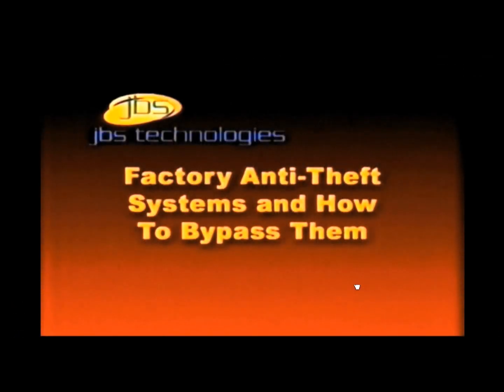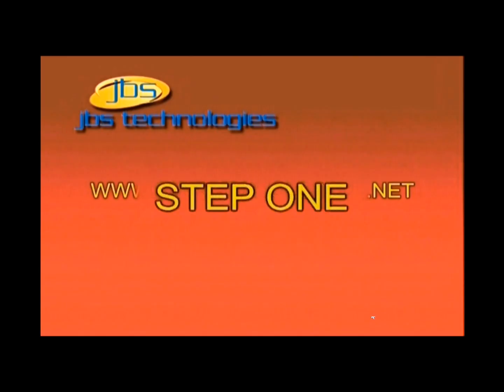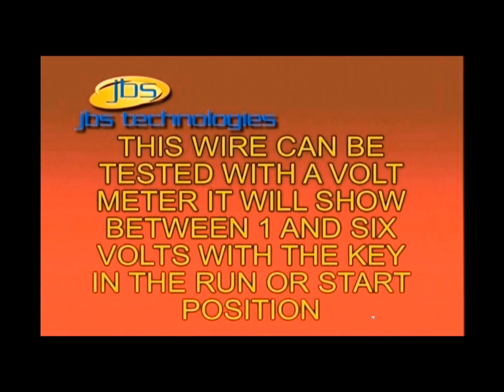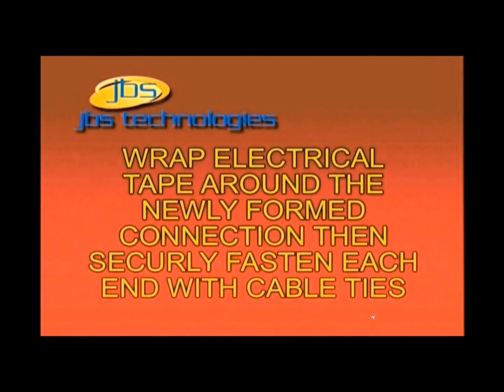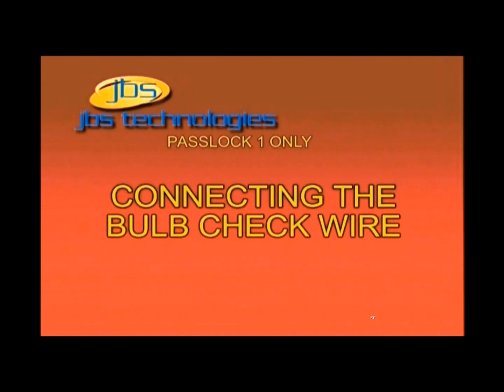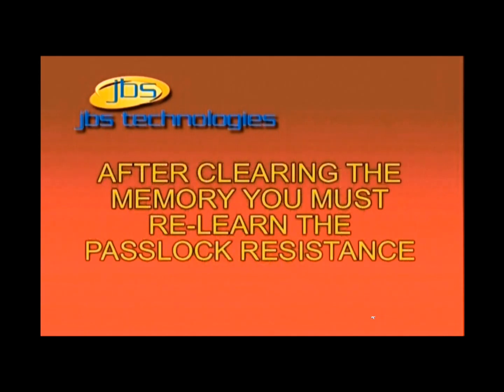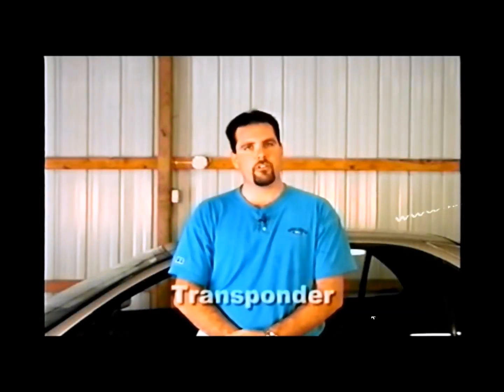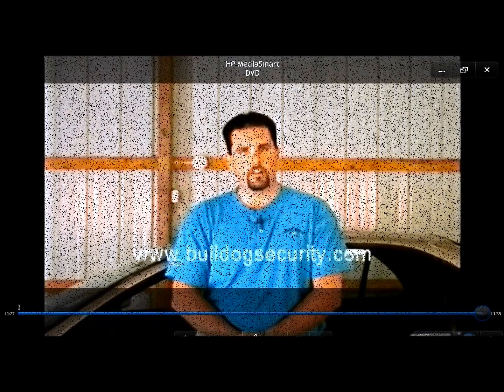Doing a bypass module on an older vehicle GM VATS Passlock or transponder